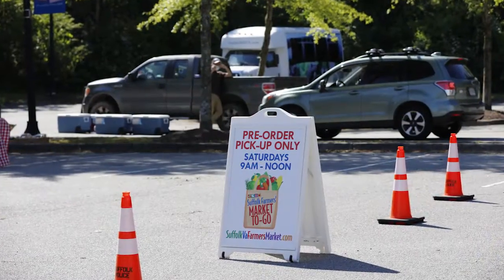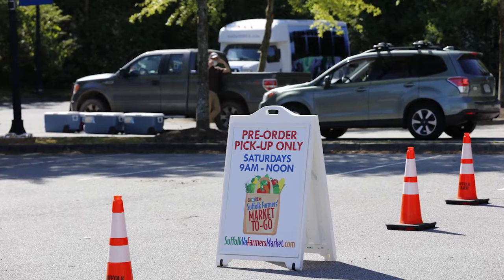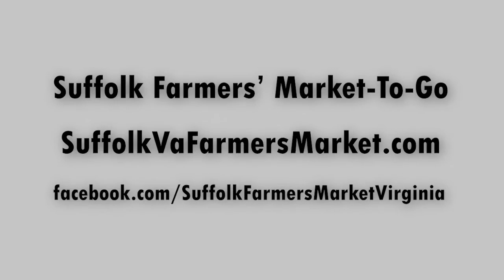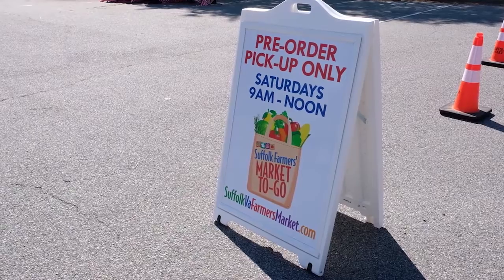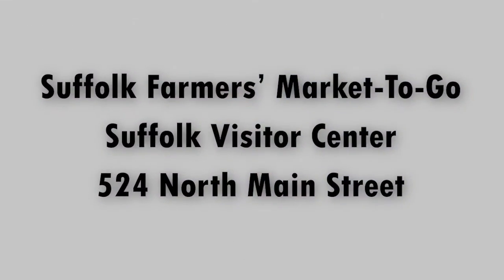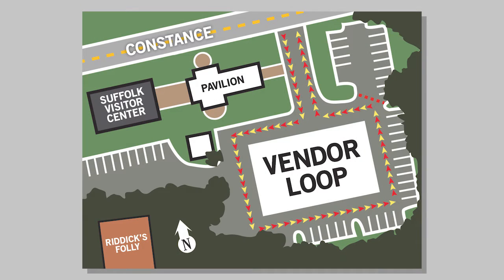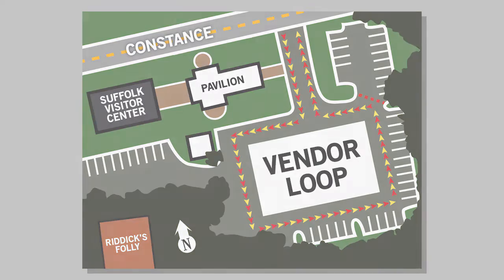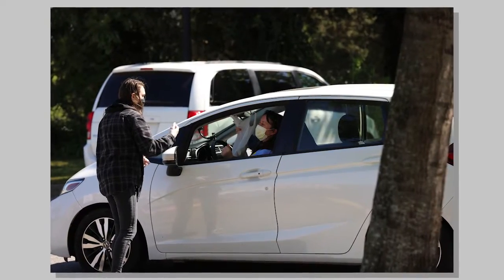Suffolk Headlines (Suffolk Farmers' Market-To-Go)